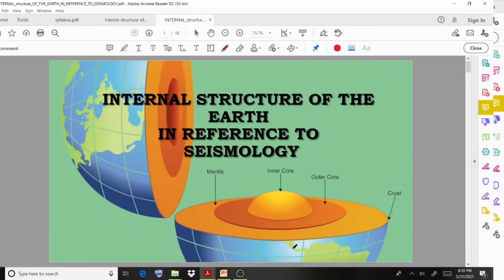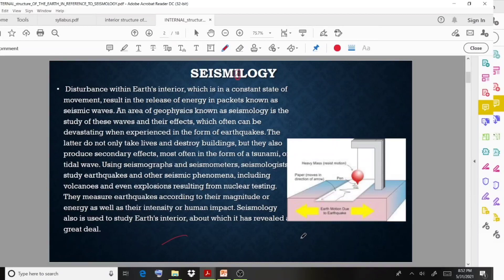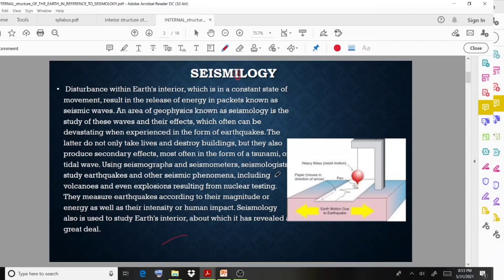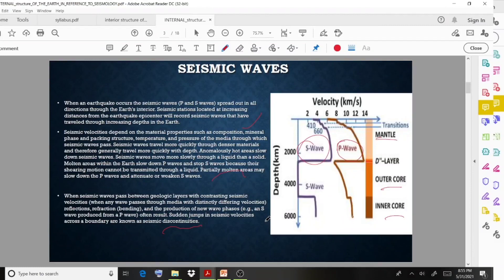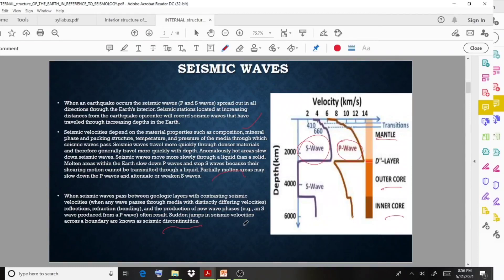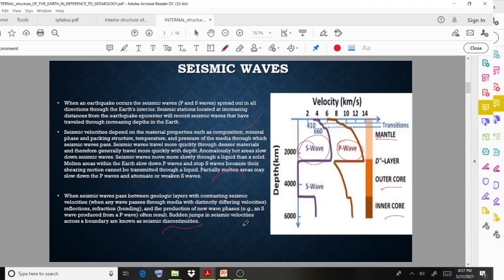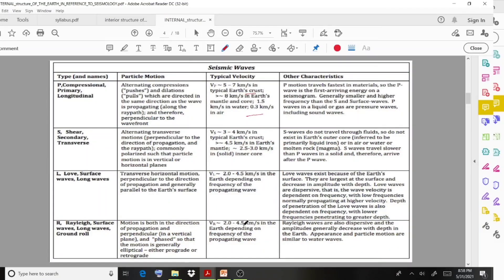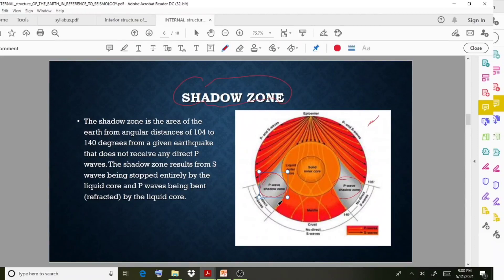ENGINEERING GEOLOGY| EARTHQUAKE| MODULE 2| LECTURE 6| KTU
internal structure of earth- Part1